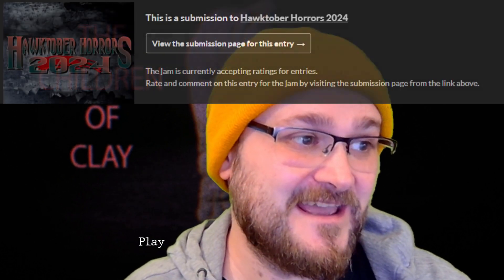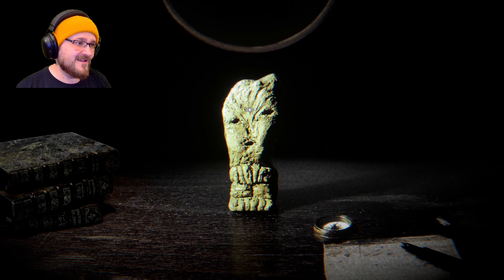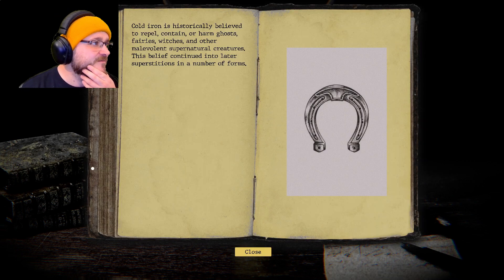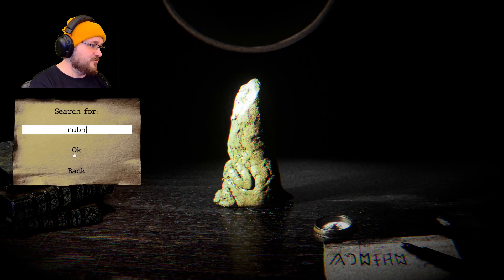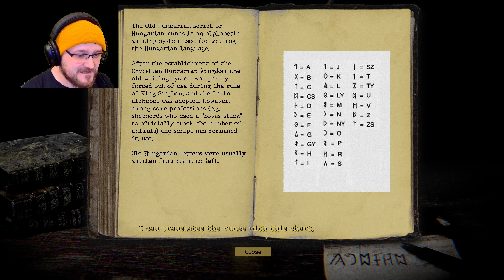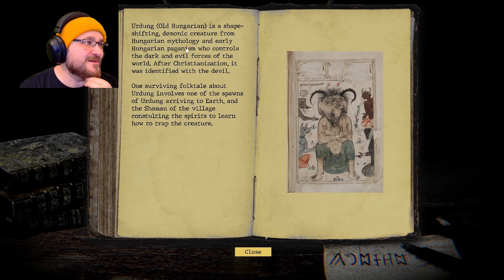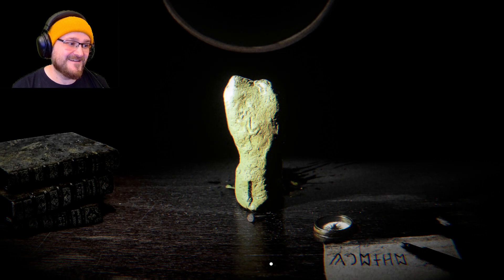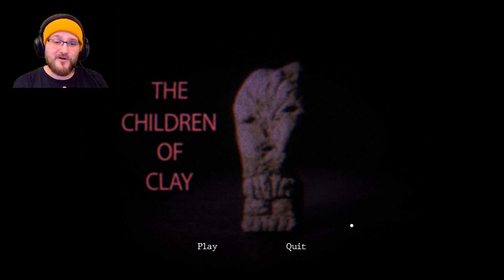The cursed idol holds many secrets... The Children Of Clay | Indie horror | Gameplay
I'm all about this game! Need more archeology horror in my life!
I forgot to put the Sasha animation in the video lol :(